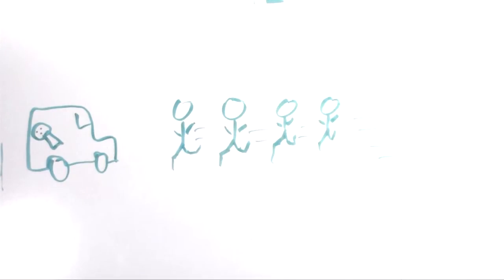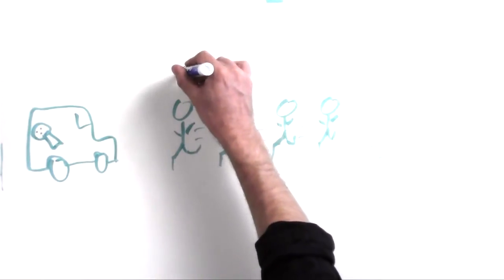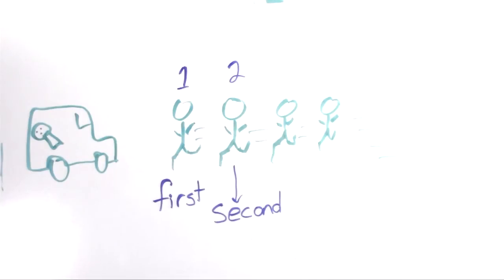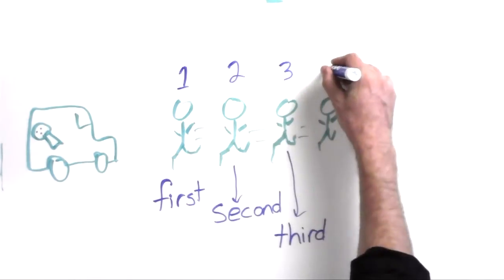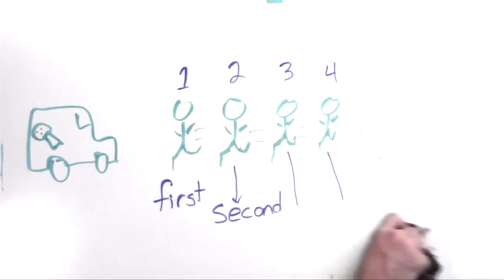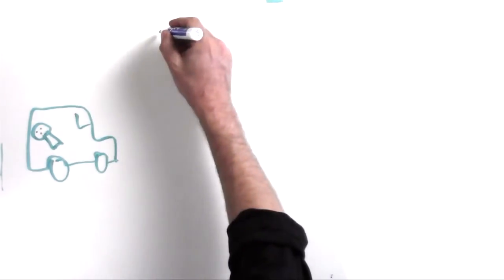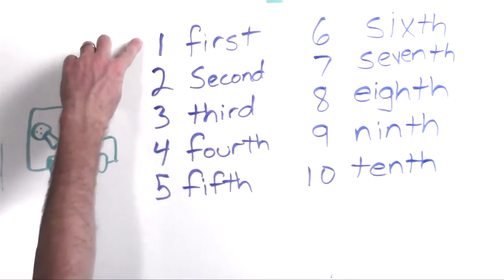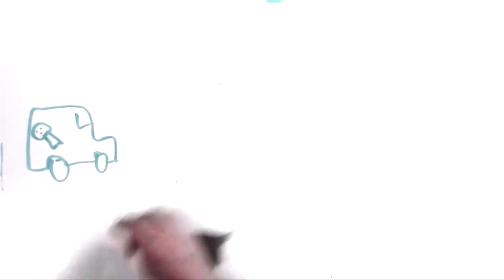2nd Grade Math- Lesson 3: Learning Ordinal Position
Join me in a fun video that teaches students ORDINAL POSITION- or, how to write first, second, third, fourth, and so on.

This is a comprehensive course that will meet state and national standards and can be completed in a fraction of the time for most students!

Print your free worksheet to go along with this lesson

This is a free resource that I make because I believe in the potential of home education.  I hope that this series will be valuable to you.